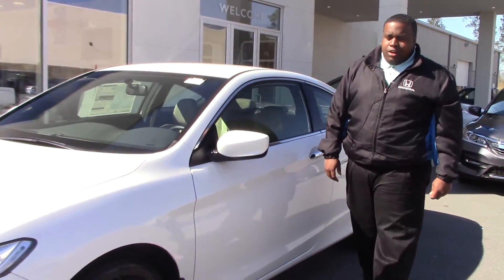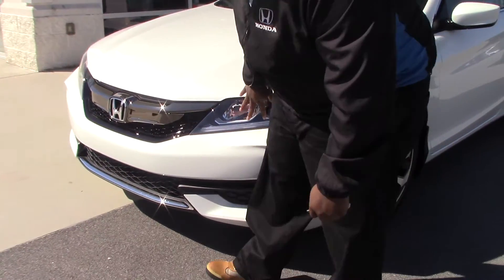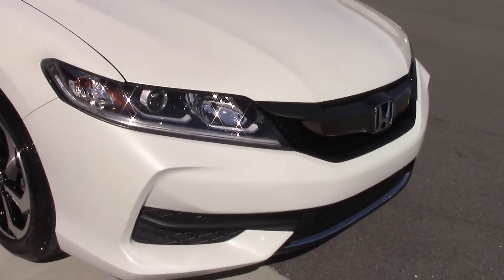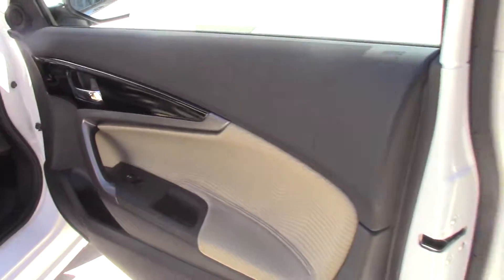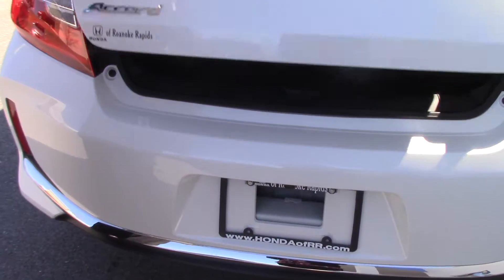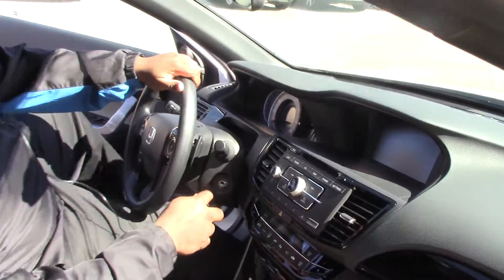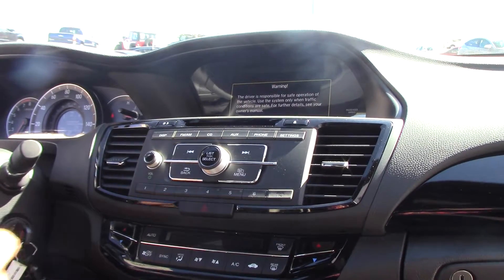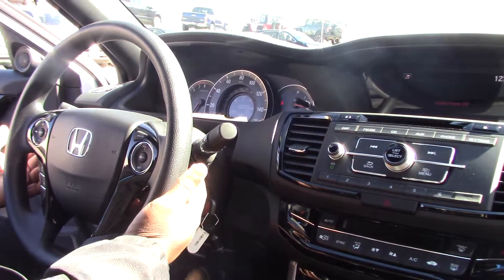2017 Honda Accord Coupe LX-S- Honda of Roanoke Rapids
Comfort
Audio system with AM/FM radio, CD player (reads MP3 format) and color screen
Six speakers
Antenna
Cruise control
Alloy-look trim and leather
Remote power locks ; automatic locking
Upholstery cloth
Folding rear seats:
Front windows with one-touch on one window
Exterior
Safety
ABS
Anti-theft protection
Driver and passenger front seat belts with pre-tensioners
Technical
Engine: 2.4L Earth Dreams Technology™ in-line 4 with i-VTEC® variable valve timing
Power (SAE): 185 hp @ 6,400 rpm; 181 ft lb of torque @ 3,900 rpm
Transmission: continuously trans with manual mode and paddle shifters